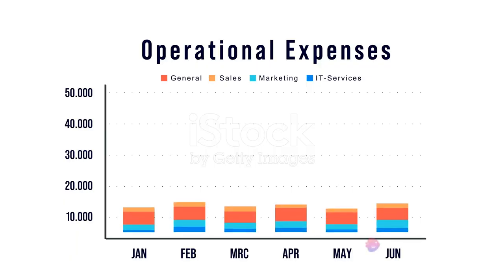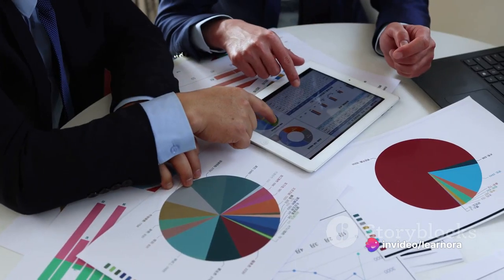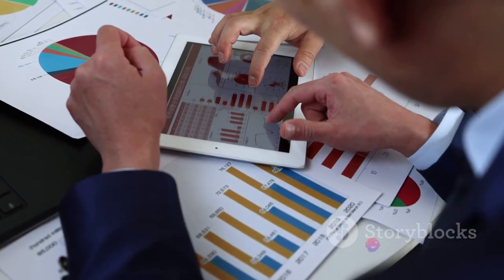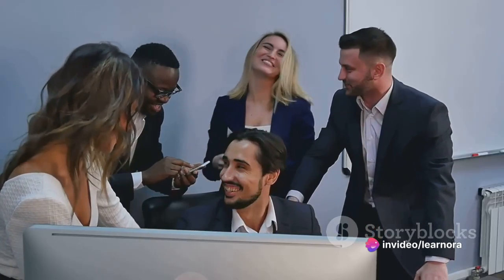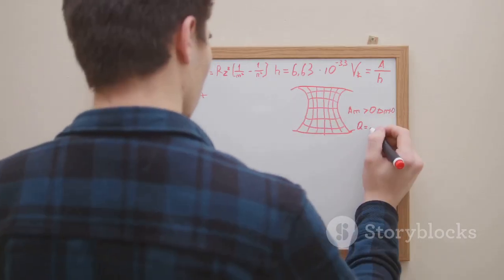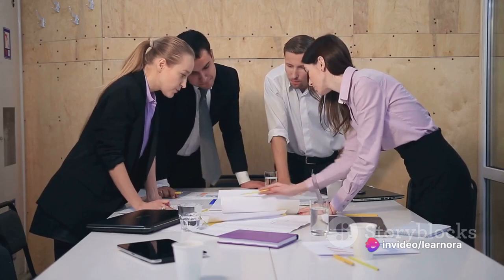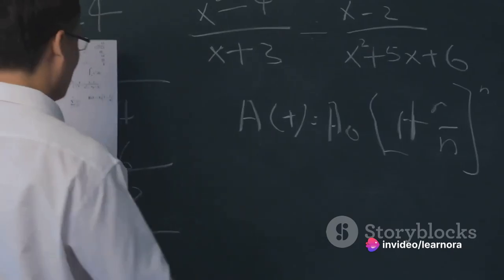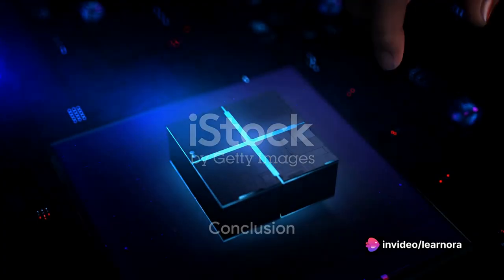CMA Part 1 | Financial Planning Performance and Analytics | Direct Material Variances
Direct Material Variances

direct material variances. These variances help organizations understand the differences between expected and actual costs related to materials used in production. Here’s a breakdown:

Direct Material Variance Definition:
The direct material variance represents the difference between the standard cost of materials (as per the budgeted or expected values) and the actual costs incurred during production activities.
It’s a crucial part of standard costing systems, aiding management in cost control.
The direct material variance consists of two sub-variances, which we’ll explore next.
Purchase Price Variance:
The purchase price variance focuses on the cost of direct materials purchased.
Formula: Purchase Price Variance = (Actual Cost per Unit - Standard Cost per Unit) × Standard Units Expected to Be Used.
Responsibility: The purchasing department is accountable for this variance.
Example: Let’s say ABC International produces 1,000 green widgets. The actual cost to purchase components was $3.50 per unit (compared to the budgeted $4.00 per unit). This results in a favorable purchase price variance of $500 1.
Material Yield Variance:
The material yield variance focuses on the quantity of units used during production.
Formula: Material Yield Variance = (Actual Units Used - Standard Units) × Standard Cost per Unit.
Responsibility: The production department manages this variance.
Example: ABC International used 1,300 units of raw material to produce 1,000 finished units due to low-quality raw materials. This results in an unfavorable material yield variance of $1,200 1.
Accounting for the Direct Material Variance:
The direct material variance is typically charged to the cost of goods sold in the period incurred.